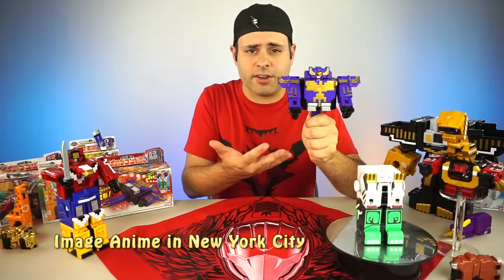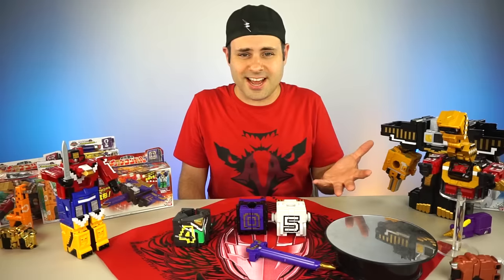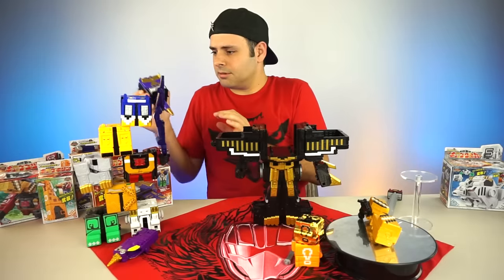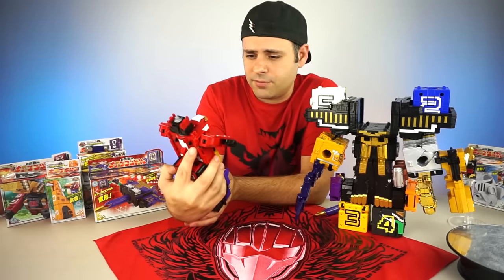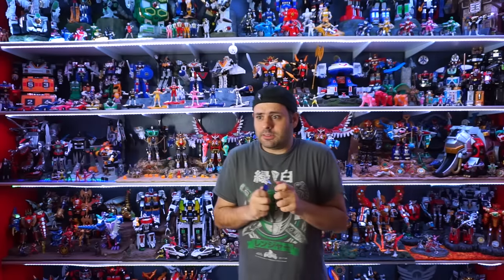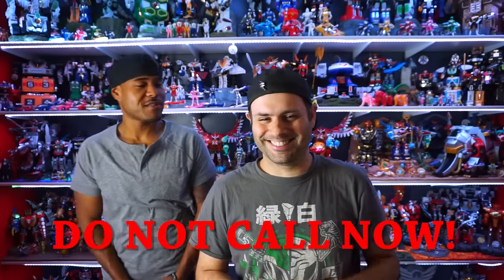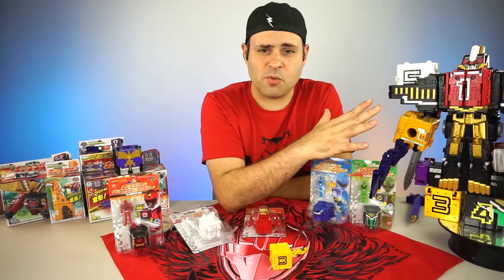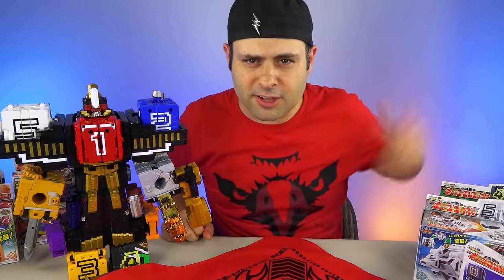Zyuohger Cube Condor Review! (Power Rangers Energem?)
ENERGEMS!
Starlight eBay Set
Starlight Etsy

CSTOYS New Zyuohger:
Zyuoh Cube EX Leopard (Hyou) & Owl (Fukurou) Set:

One of a zillion great things always coming (all the time).

WHAT IS YOUR MAILING ADDRESS?:
Bruno/MMPRtoys
868 W. Street Rd. #345